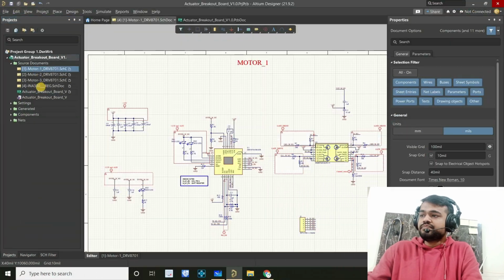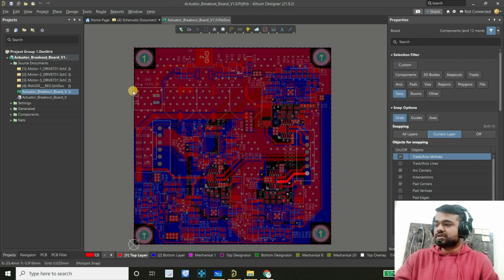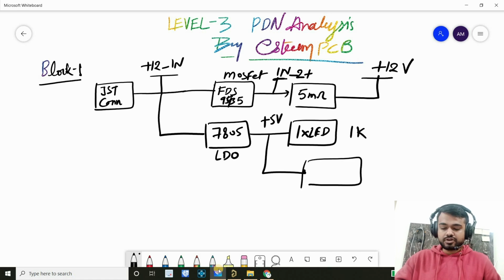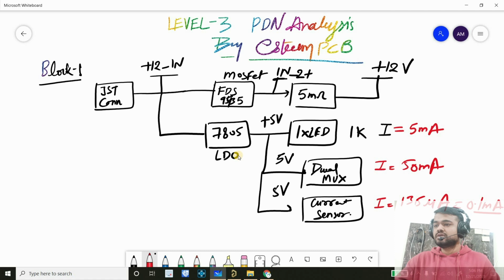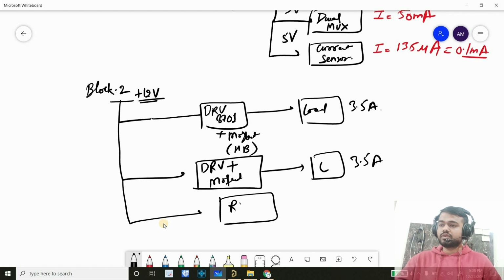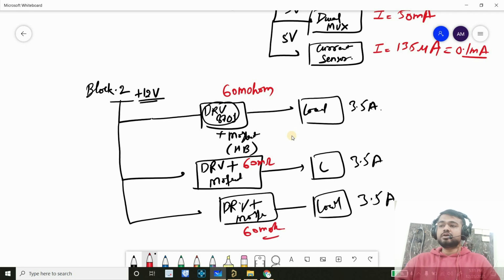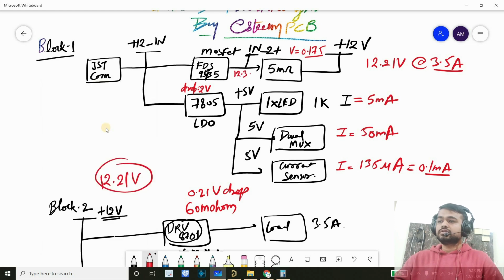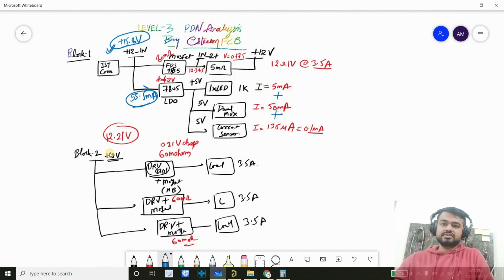PDN Analyzer - How to do PDN Analysis In Altium Designer 2022 - MODERATE PART-1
Want to know about Power Delivery Network Simulation - PDN Analyzer and How to do PDN Analysis In Altium Designer 2022, Today I'm sharing the best ways to do Moderate PDN Analysis for free.

🎥Video Timelines:
[00:00] Board Introduction
[02:36] Shoutout to our sponsors
[02:49] Block Diagram -1 of Actuator Breakout board
[08:24] Block Diagram -2 of Actuator Breakout board
[16:37] Outro

Google Form Link for Give-Away
Project File Used in this tutorial: Please fill the form below to get your copy of project files

QUERIES SOLVED
○ How to do PDN analysis in Altium designer 22
○ How to do PDN analysis
○ How to install PDN tool in Altium designer
○ PDN Analysis in Altium Designer
○ PDN Analyzer tutorial
○ PDN Analyzer - PDNA Altium Designer
○ PDN analyzer Altium designer 22
○ Altium PDN tutorials
○ How to do PDN analysis Free
○ Altium Designer Tips for PDN Analysis